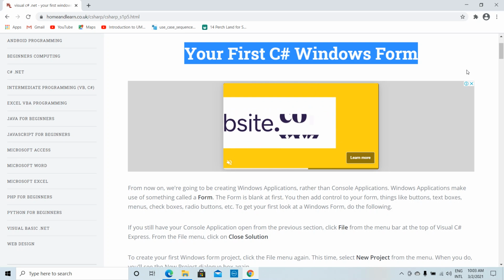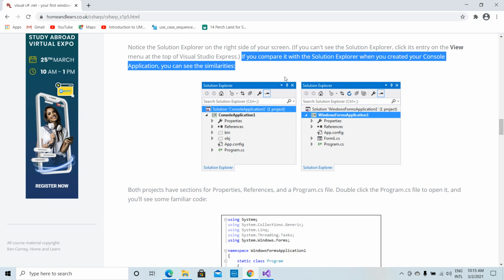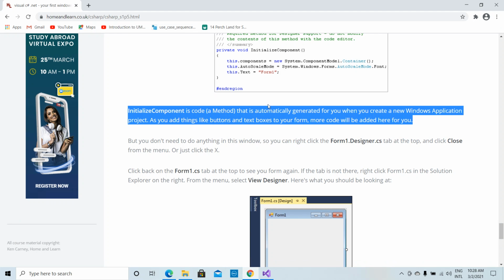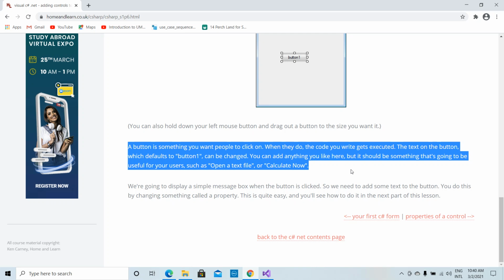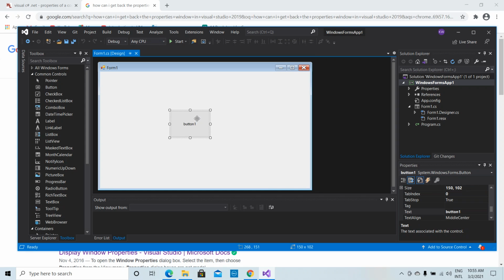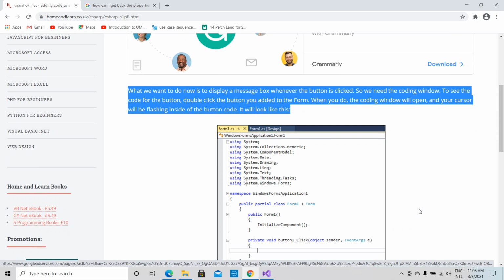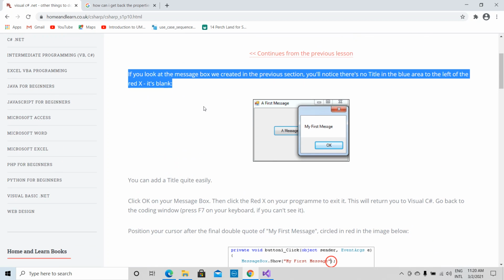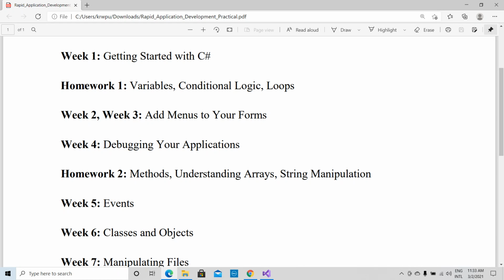Getting Started with C# {PART 2}